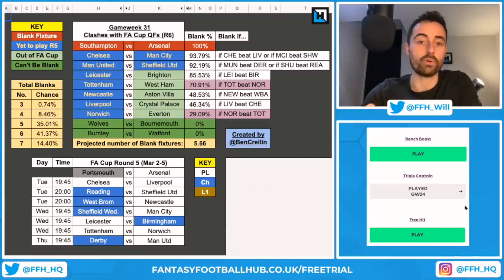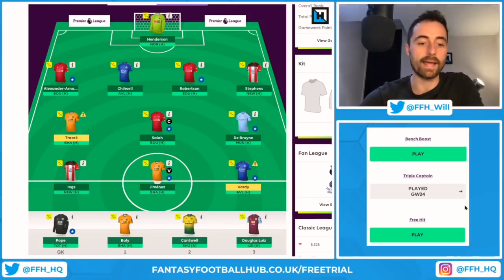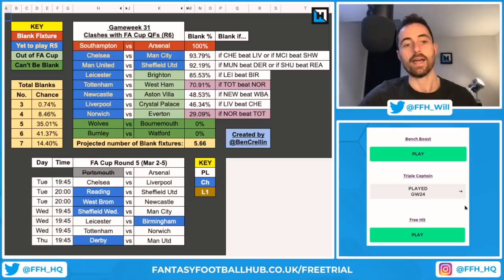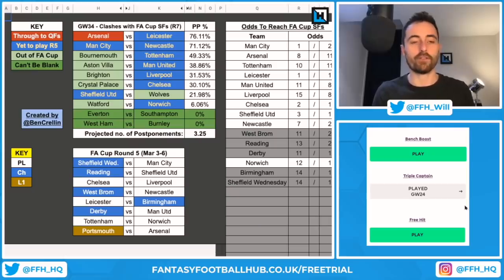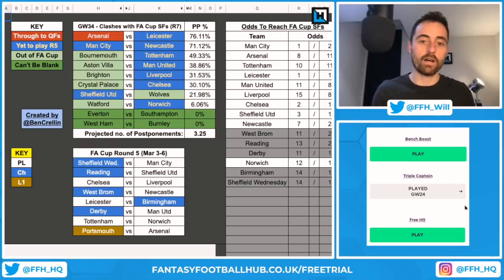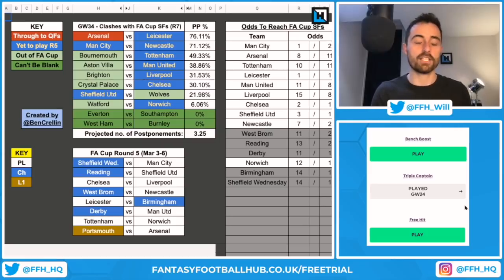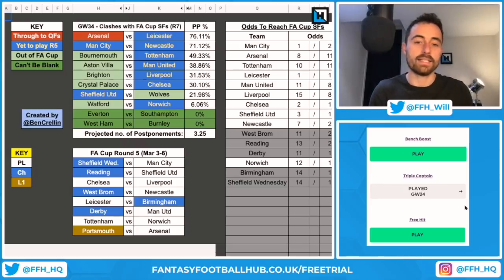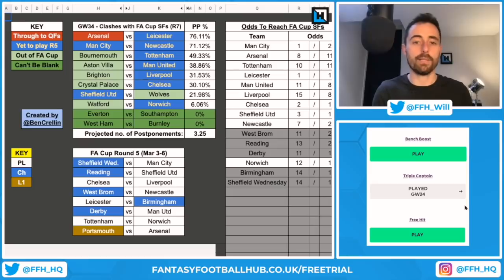My Chip Strategy | Blank & Double Gameweeks 31, 34 & 37 | FPL 2020 from Fantasy Football Hub Will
Fantast Premier League Chip Strategy 2020 from Fantasy Football Hub Will

About
Fantasy football hub brings you the very best FPL players, writers, bloggers and content creators under one roof.

Will has been playing Fantasy Premier League for 9 years with 6 top 10k finishes and a best rank of 82nd.